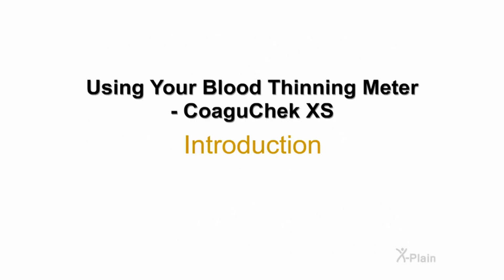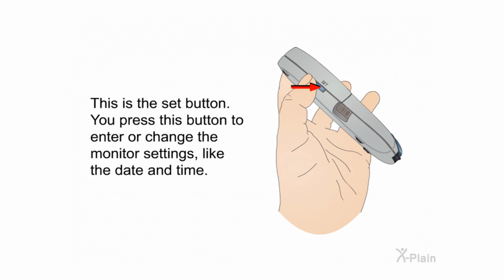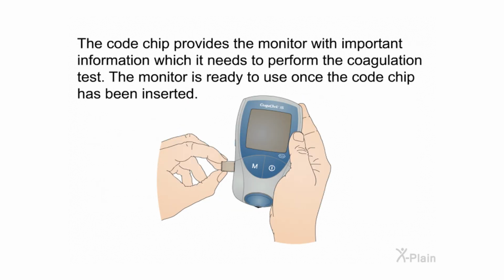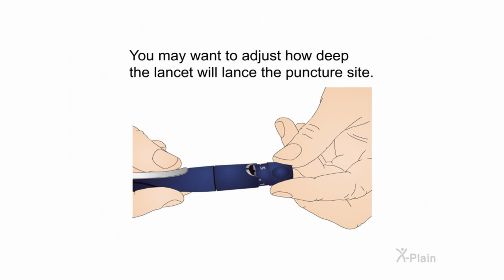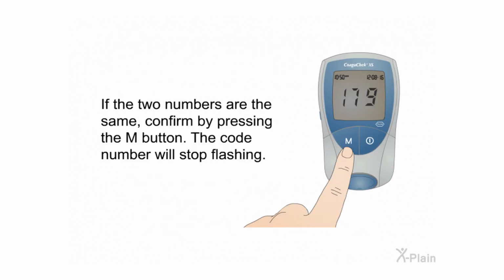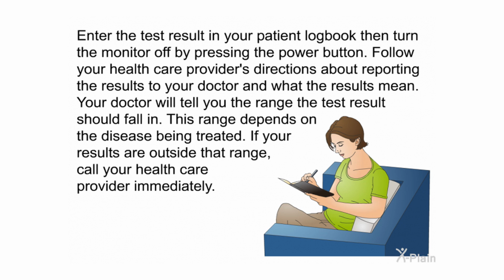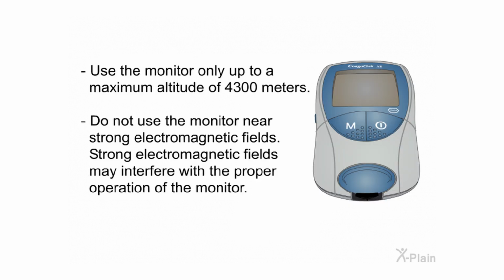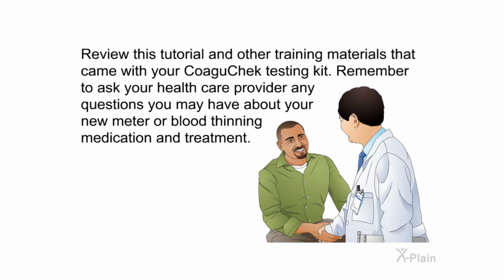Using Your Blood Thinning Meter - CoaguChek XS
This program discusses the different parts of the CoaguChek monitor and how you set up the monitor. After reviewing how you can obtain a drop of blood from your finger, we show you step by step how you can test your pro-time or INR using the CoaguChek XS system.

Sections:
00:00 - Start
00:32 - Introduction
02:02 - CoaguChek System
03:54 - Set Up the Meter
06:26 - Insert Code Chip
08:29 - Get a Blood Drop
10:52 - Testing Procedures
16:10 - Cleaning up
16:52 - Caring for Monitor
21:02 - Conclusion
22:04 - End

ct330102 Using Your Blood Thinning Meter - CoaguChek XS